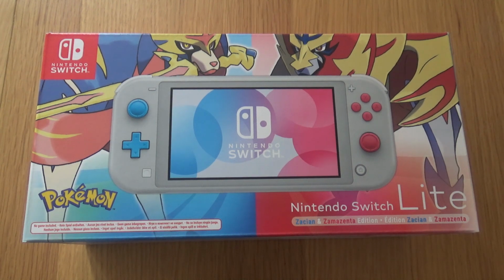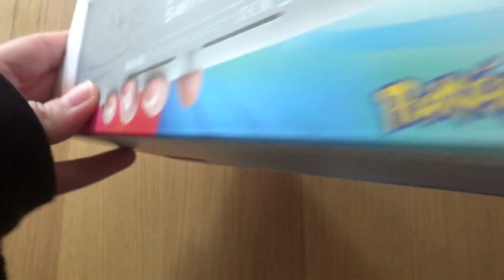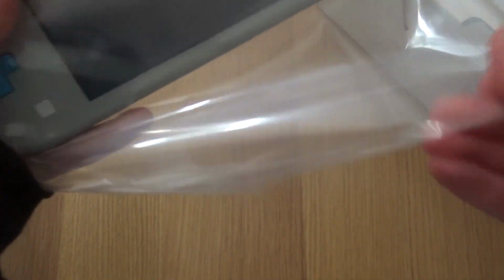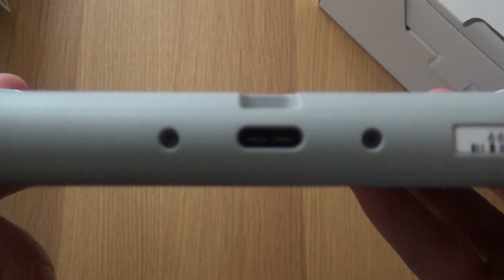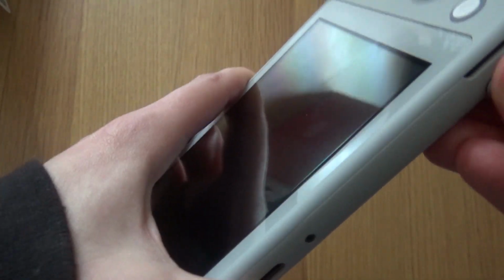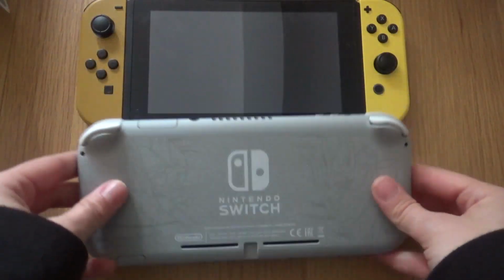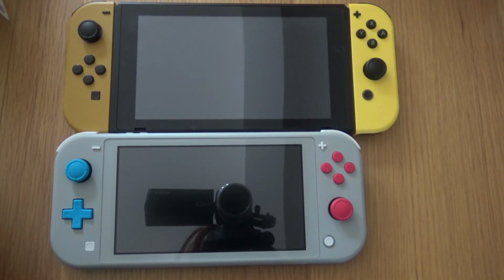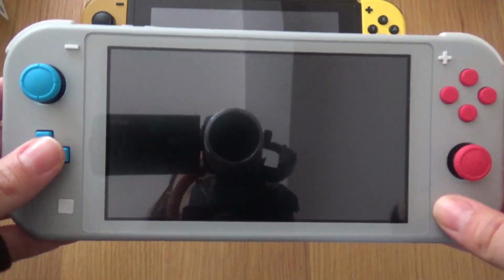Nintendo Switch Lite Zacian Zamazenta Edition Unboxing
Logos - @KevinKrust
Avatar - @Rees_bees